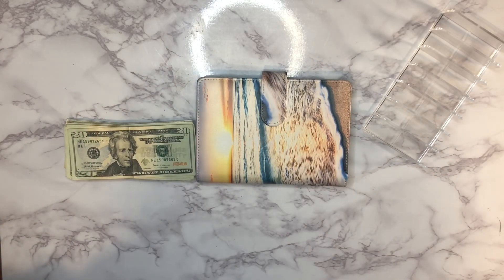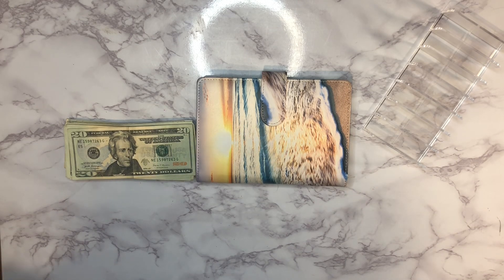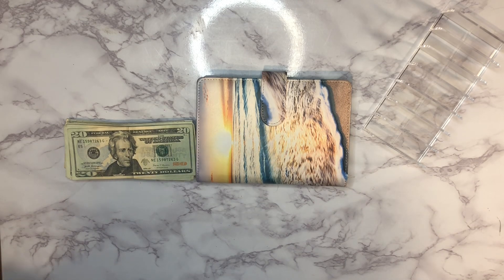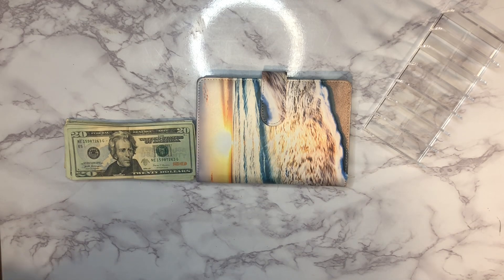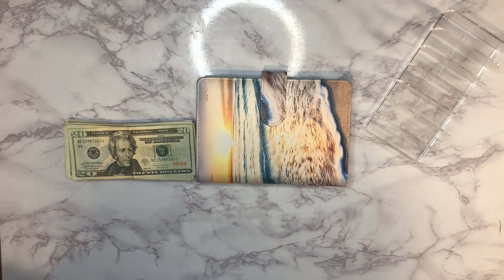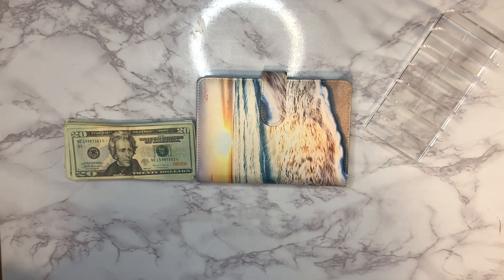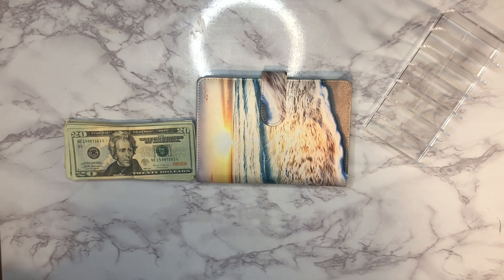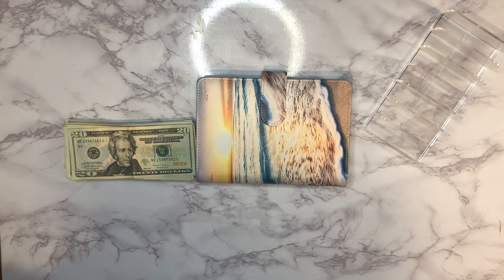Cash envelope stuffing March week 1 | sinking funds | How to save money on a low income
These are my cash envelopes and sinking funds for March week 1. Today we are working with $280. Thank you so much for watching today, if you are new to the channel please go ahead and hit the subscribe and notification buttons, so you will know each time I upload a new video. If you have a channel please make sure you comment so I can check out your channel as well.